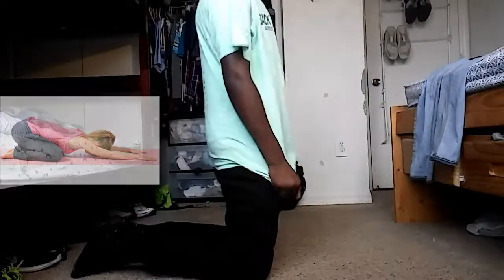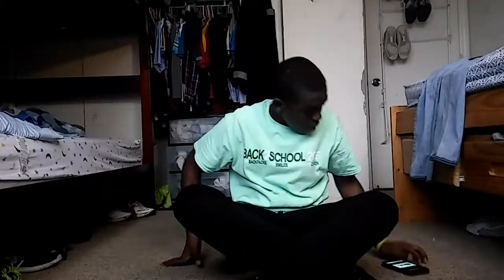YOGA CHALLENGE w JAMAAL AUGUSTAVE